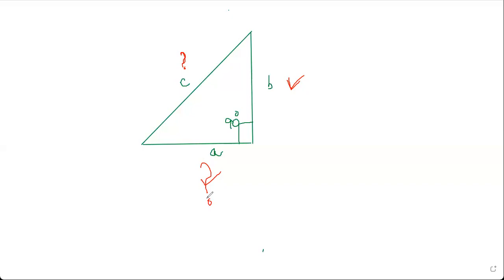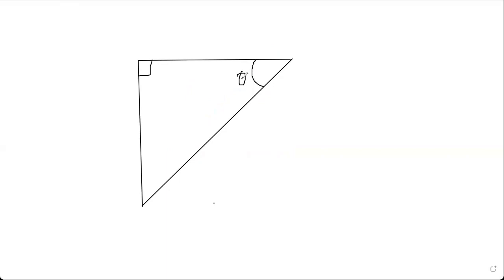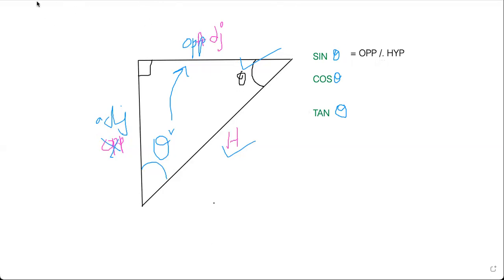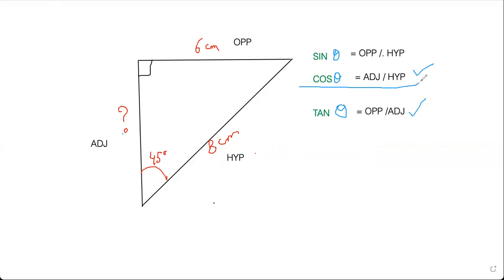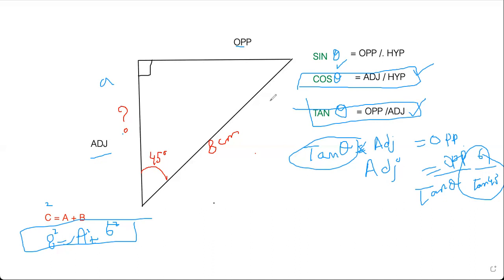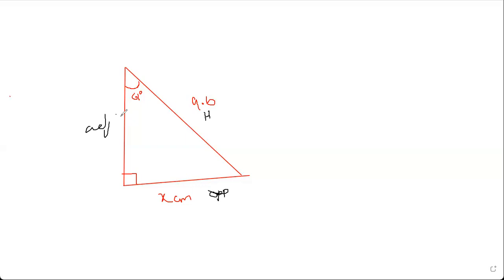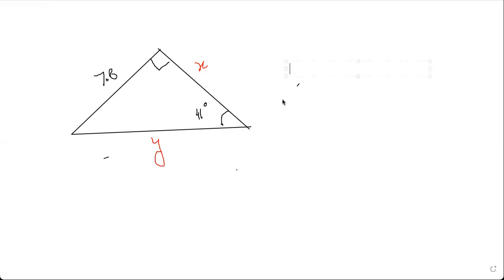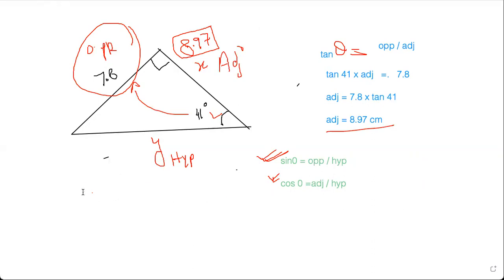Trignometry Olevel IGCSE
Trigonometry is the mathematics of angles in triangles
It looks at the relationship between side lengths and angles of triangles
It comes from the Greek words trigonon meaning ‘triangle’ and metron meaning ‘measure’.
Trigonometry GCSE Maths Revision section covering: Sin, Cos, Tan, Pythagoras, Sine and Cosine Rule, Similar Triangles and Congruency.